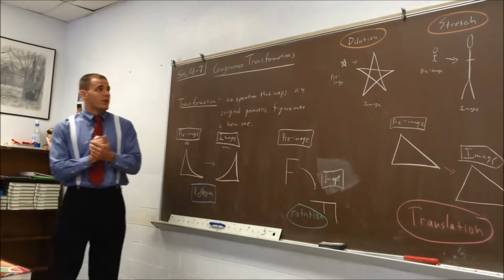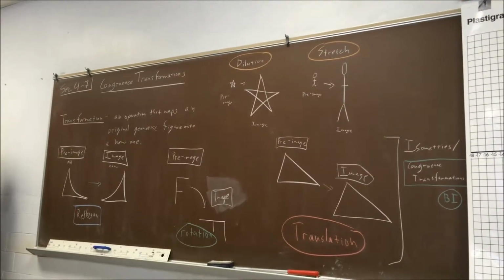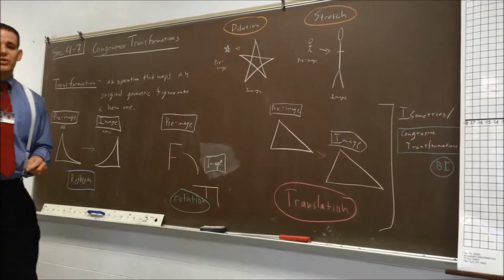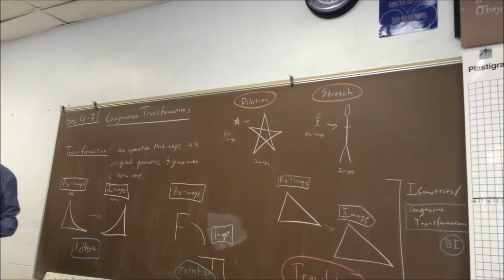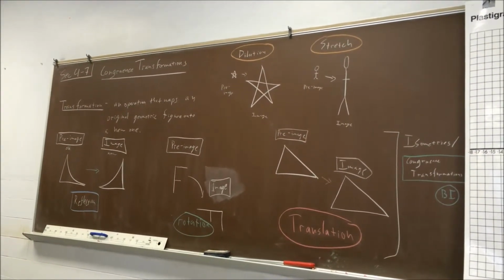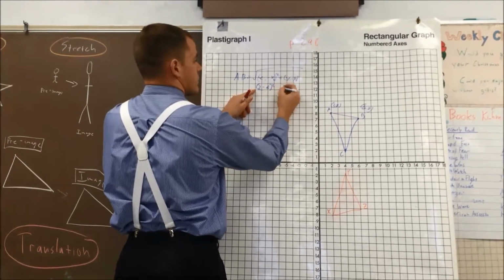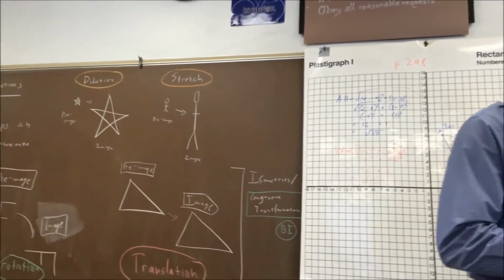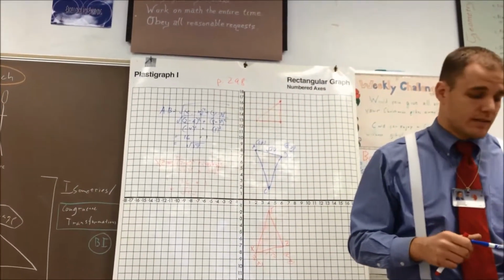Congruence Transformations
Mr. Kuhne explains the idea of transformations, along with the three basic congruence transformations (a.k.a. isometries):  reflections, rotations and translations.